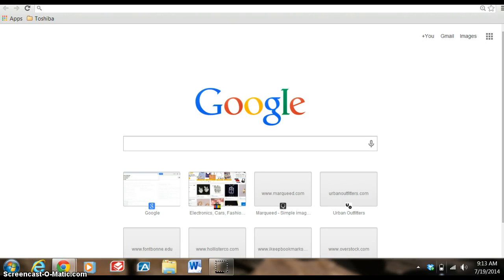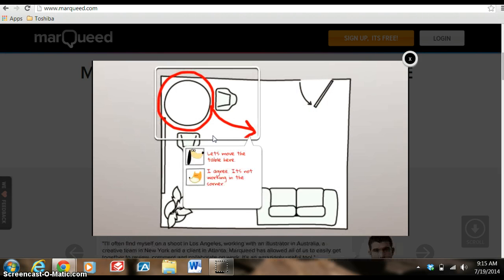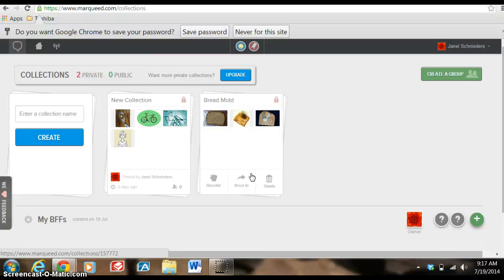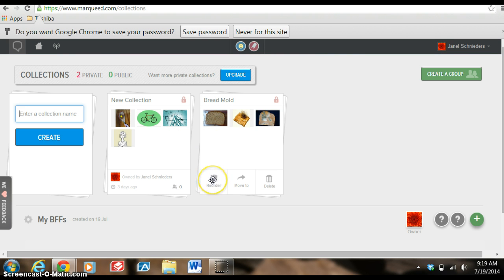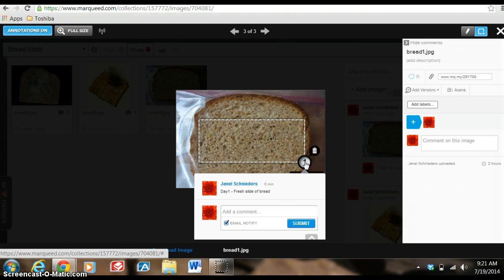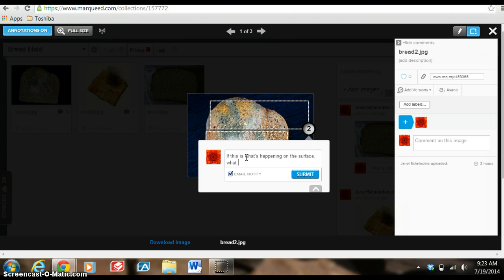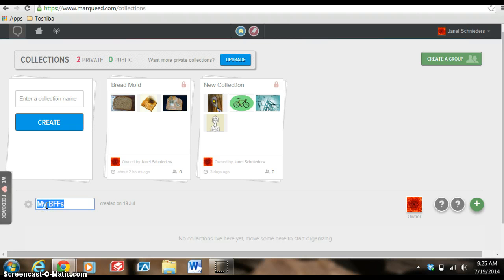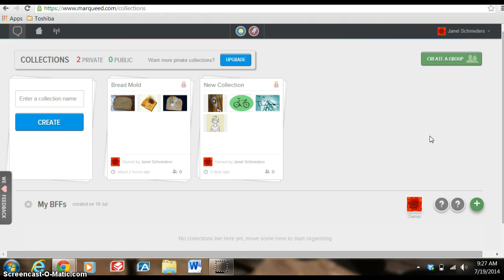Marqueed Image Collaboration Tool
Informational video on how Marqueed can be used as a collaboration tool.